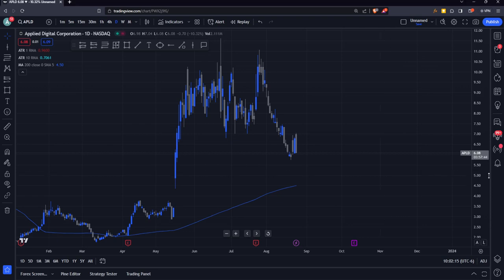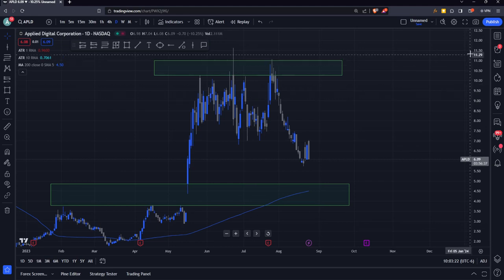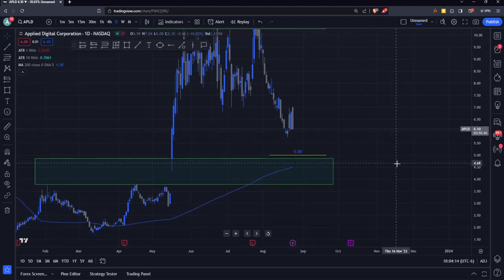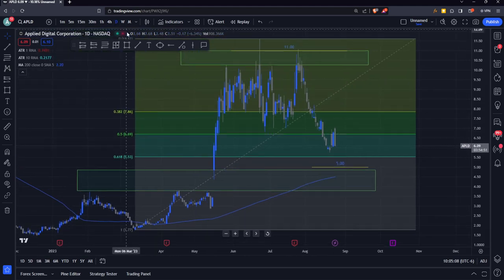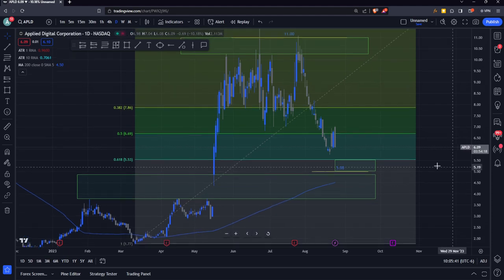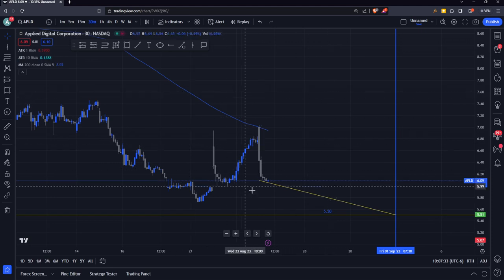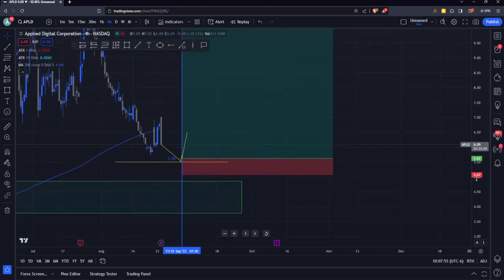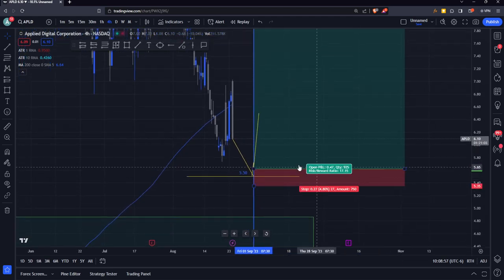APLD STOCK LIVE TRADE SETUP - AUG 24/2023